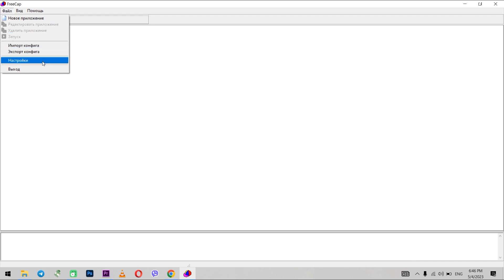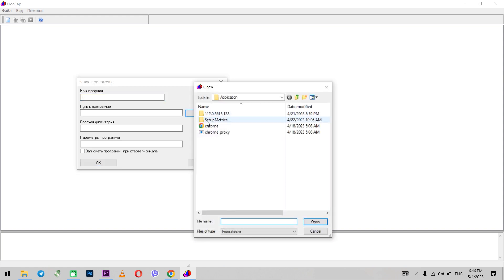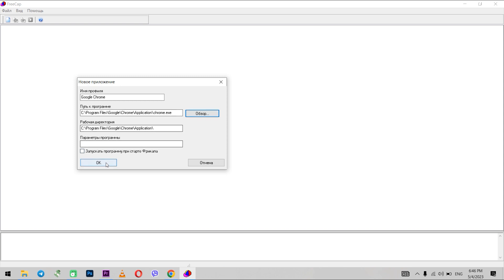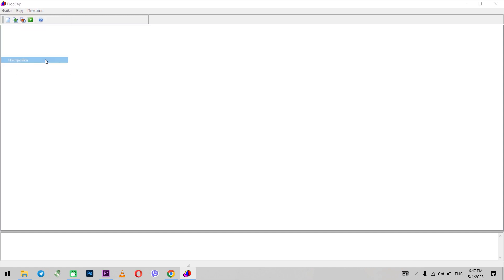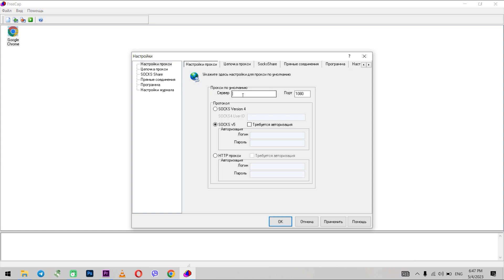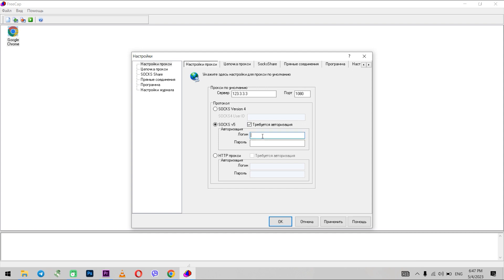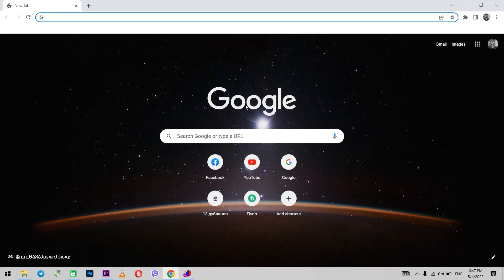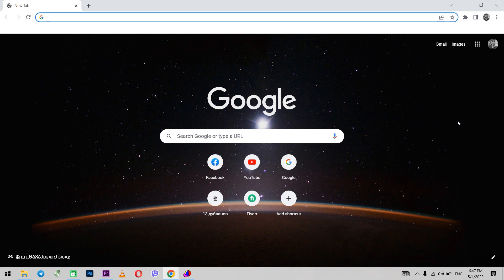How to set up a proxy in FreeCap